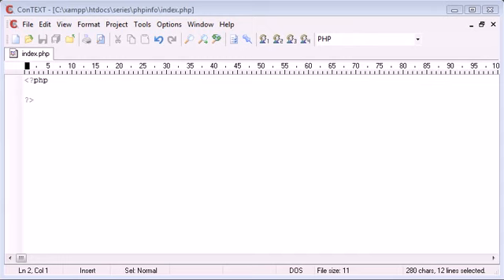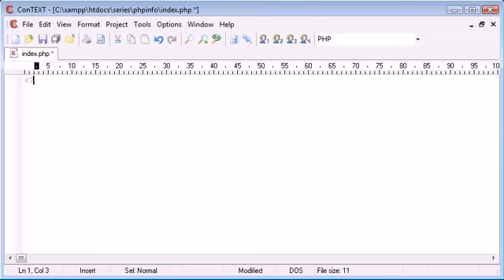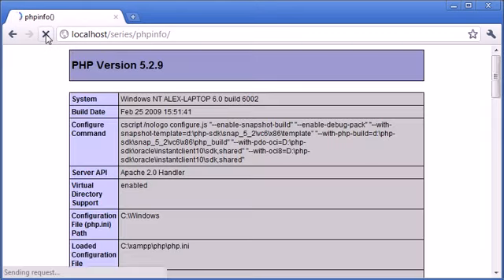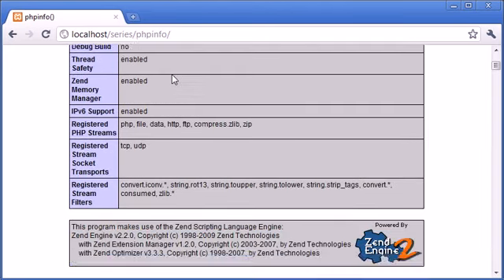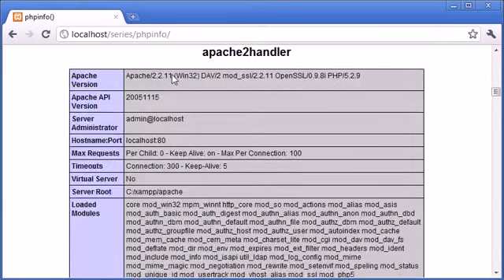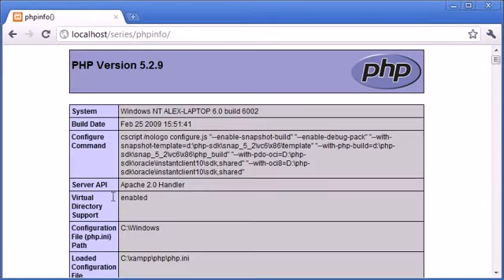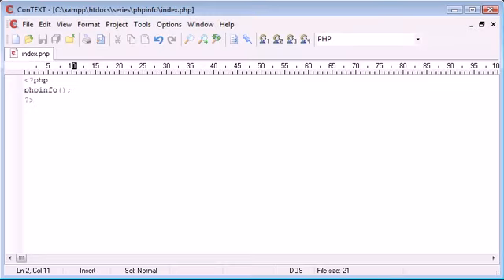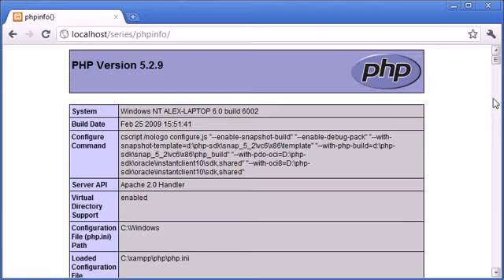Beginner PHP Tutorial 6 The phpinfo Function ‏